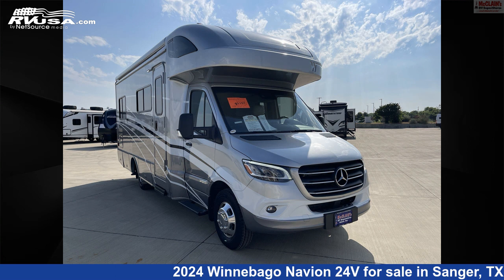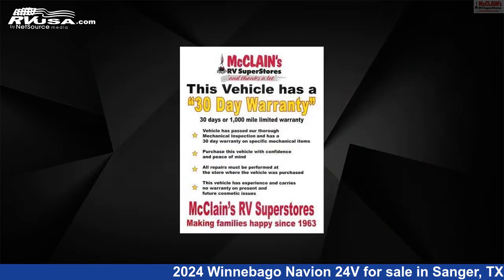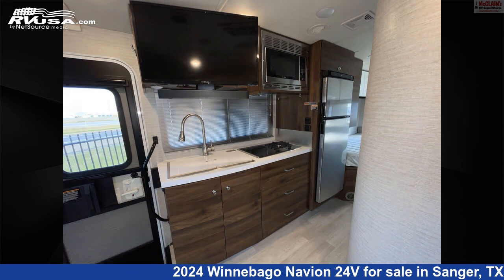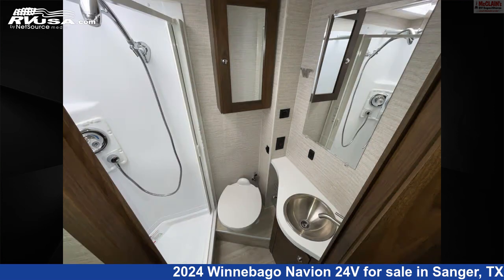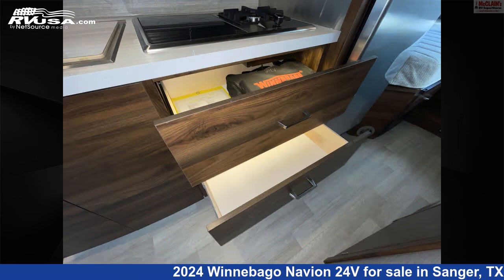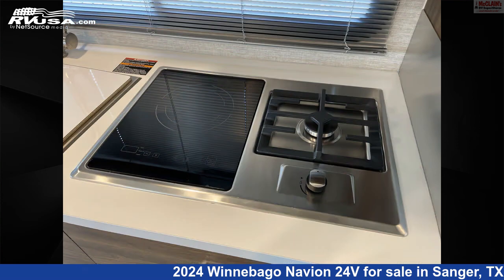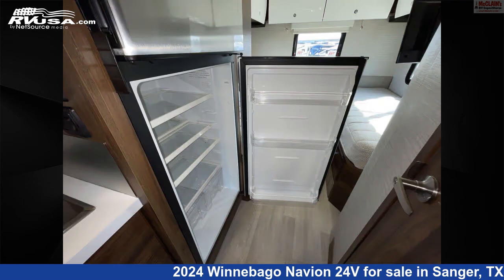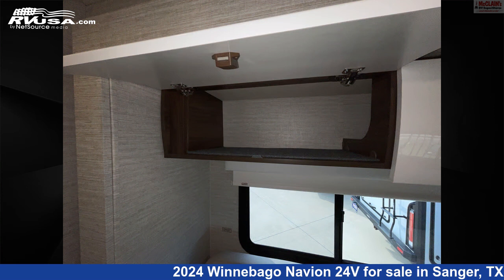Beautiful 2024 Winnebago Navion 24V Class C RV For Sale in Sanger, TX | RVUSA.com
This 2024 Winnebago Navion 24V is a Class C RV. It is located in Sanger, TX 76266 and is offered for sale by McClain's Longhorn RV. This Used Winnebago Is 25' 6" in length and features sleeps 6, TV, LP Detector, Leveling Jacks, Slideout, Spare Tire Kit, Skylight, Carbon Monoxide detector, Stove Top Burner, Refrigerator, Air Conditioning, and 31 gal fresh water capacity. The floorplan layout of this Class C features Bunk Over Cab, Front Living Area, Mid Kitchen, Rear Bath, Rear Bedroom. This 2024 Winnebago Navion 24V is built on a Mercedes-Benz Sprinter chassis.

McClain's Longhorn RV is a dealer for brands like: Grand Design, Highland Ridge, Innovator RV, K-Z, Open Range, Winnebago and offers the following rv services: Parts/Accessories, Service. They stock rv types such as: Class A, Class B, Class C, Diesel Pusher, Fifth Wheel, Popup, Toy Hauler, Travel Trailer. For more information and pricing on this unit, To see all units available for sale by McClain's Longhorn RV,